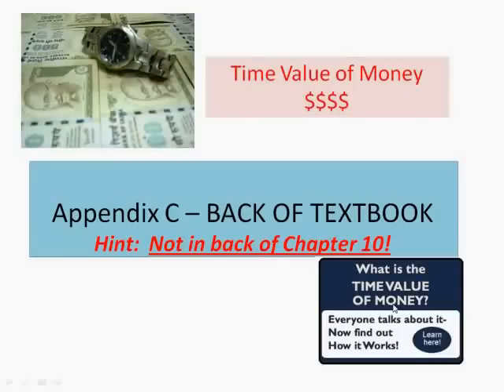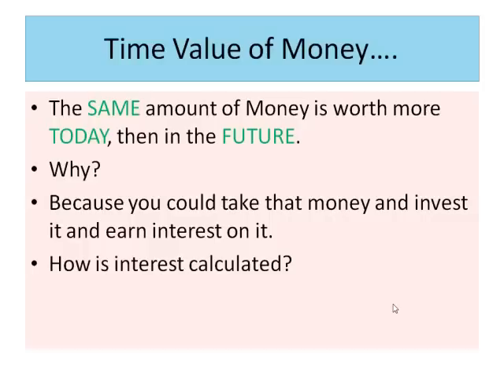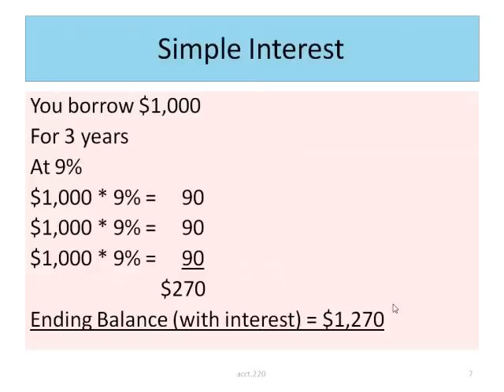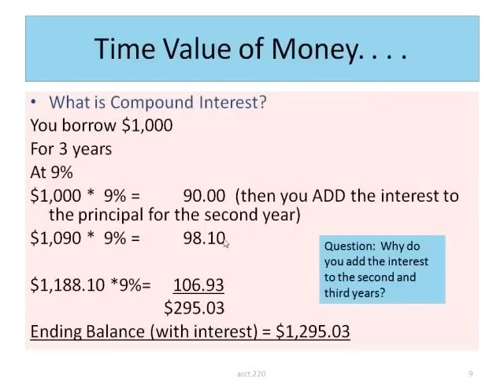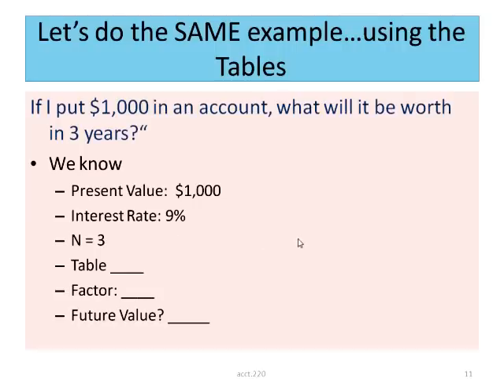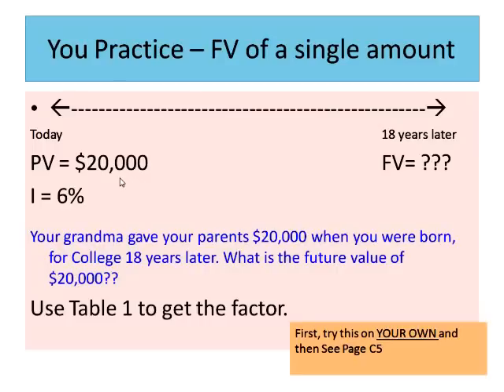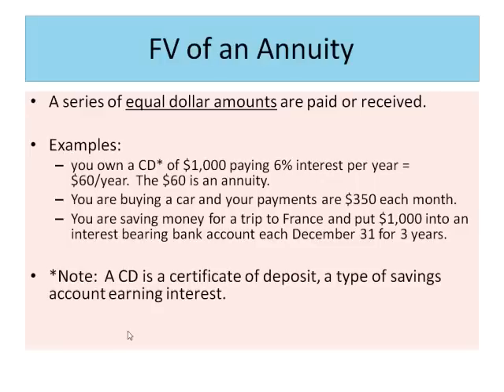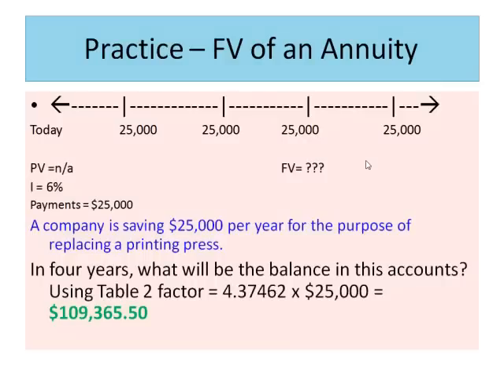Appendix G Part 1a